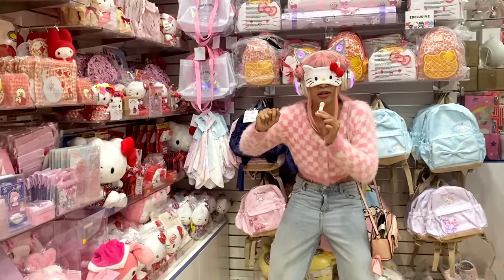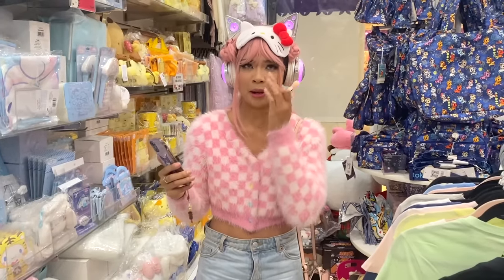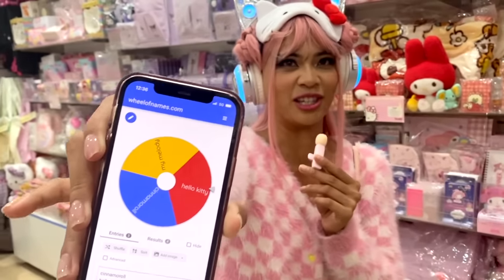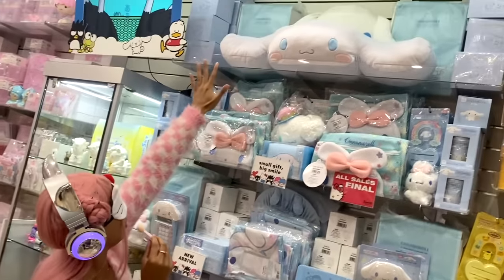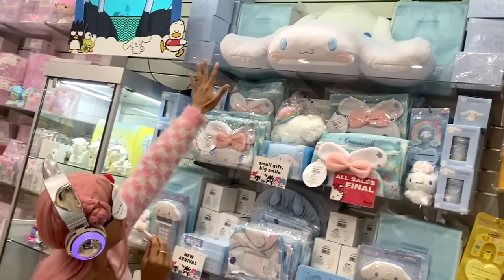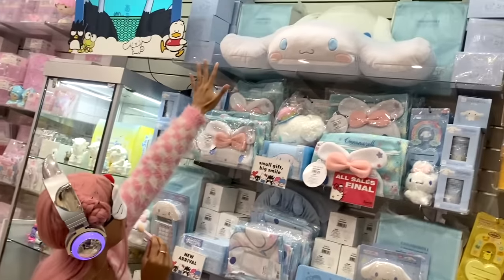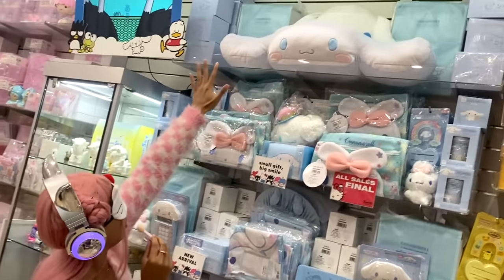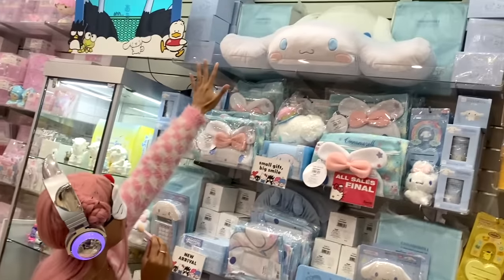BUYING *ANYTHING* I TOUCH AT THE SANRIO STORE! *BLINDFOLDED!*